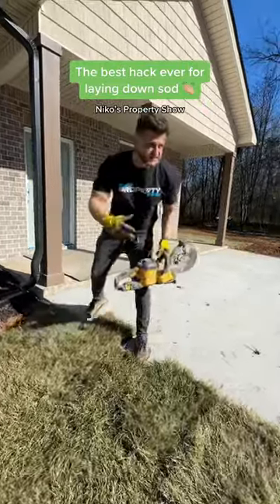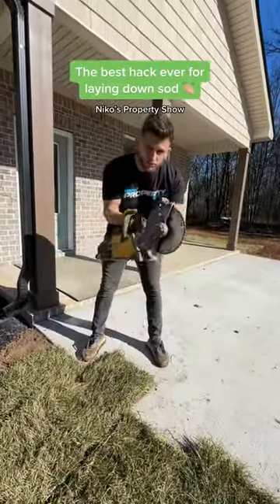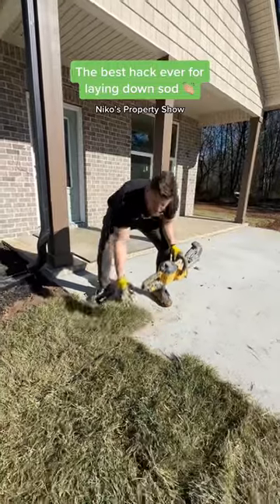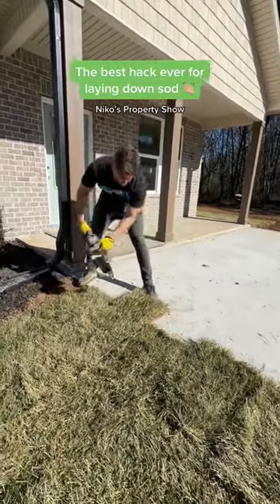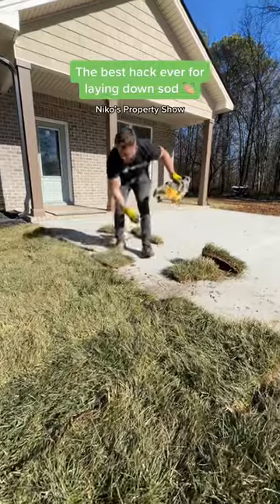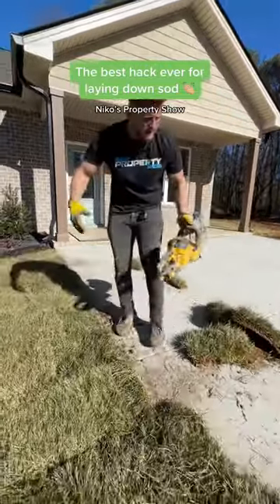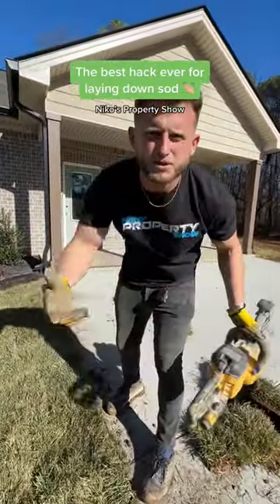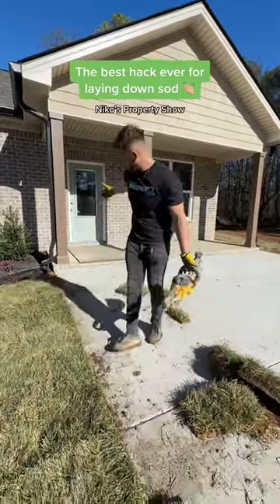Do this if you're laying down sod!!